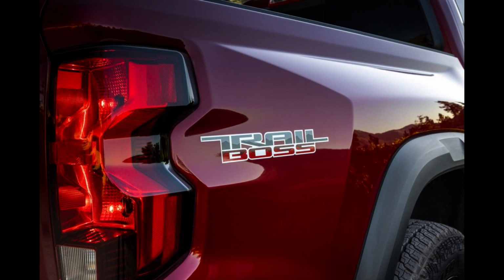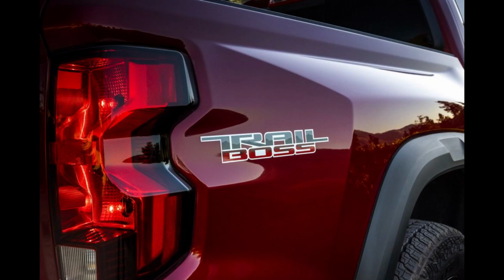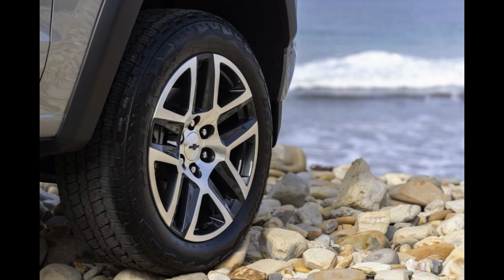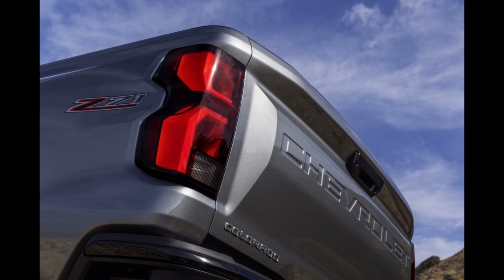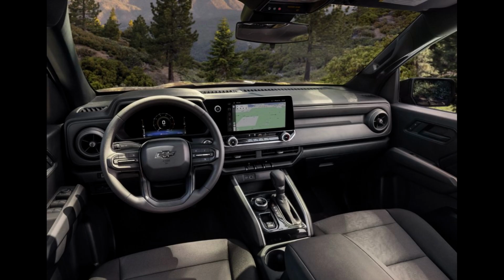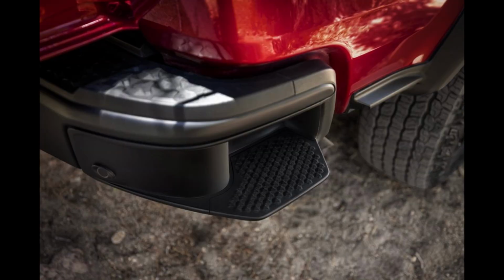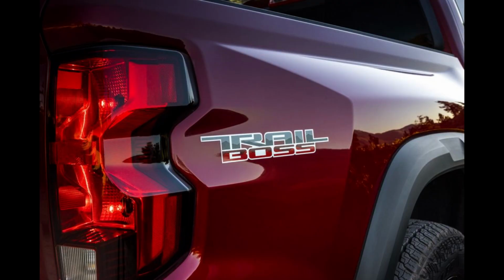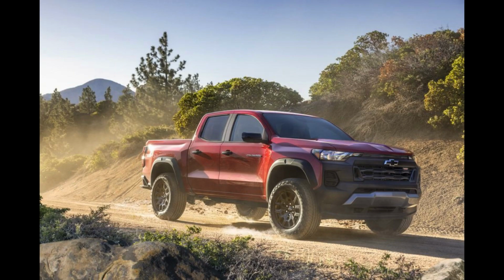Chevrolet Colorado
Chevrolet Colorado the new trail boss is going to be sweet.